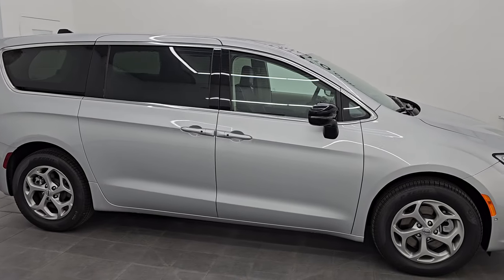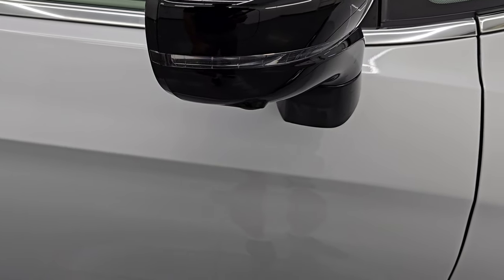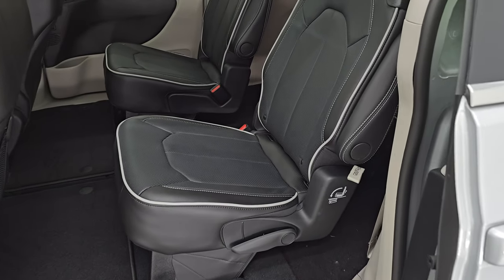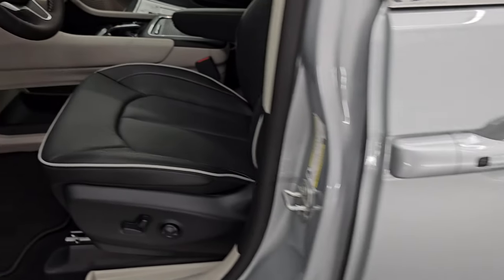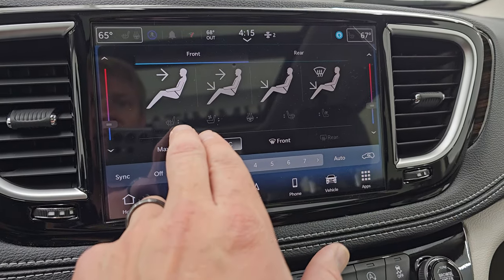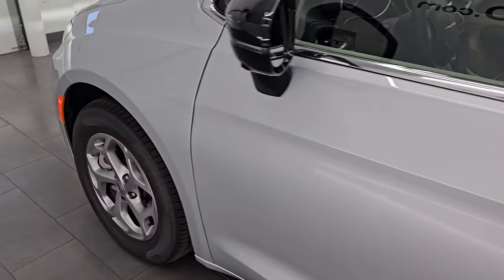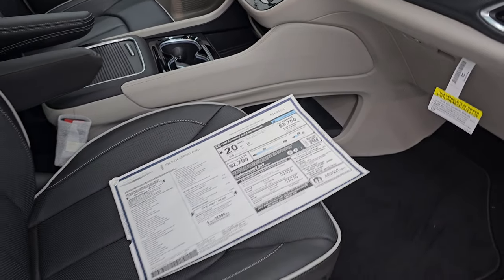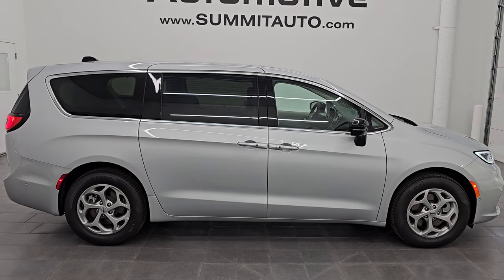FULL 2024 CHRYSLER PACIFICA LIMITED AWD 4K WALKAROUND 24C7 SOLD!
This 2024 CHRYSLER PACIFICA LIMITED AWD IN SILVER MIST CLEAR-COAT FOR SALE IN FOND DU LAC OSHKOSH WISCONSIN 54935 is the vehicle we did walk around review of today.

Thank you for checking out this video of this 2024 CHRYSLER PACIFICA LIMITED AWD IN SILVER MIST CLEAR-COAT FOR SALE IN FOND DU LAC OSHKOSH WISCONSIN 54935

STOCK: 24C7
PRICE: $55,605
MILES: 12
MAKE: CHRYSLER
MODEL: PACIFICA
VIN: 2C4RC3GG8RR138214
LOCATION: FOND DU LAC OSHKOSH WISCONSIN, 54937 TRUCKS ON 41

* 3.6 Liter DOHC V6 Engine, 287 Horsepower
* Four Door with Dual Power Sliding Side Doors
* Stow 'N Go Seating Stow-N-Go
* Limited Package
* 9 Speed Automatic Transmission with Rotary Turn Dial
* Front Wheel Drive FWD
* 360-Degree Surround View Camera System
* Power Panoramic Vista Roof Sunroof Moonroof Sun Roof Moon Roof
* 360-Degree Surround View Camera System
* Parksense Active Parallel and Perpendicular Park Assist
* Captains Chairs
* Memory Driver's Seat
* 2nd Row Heated Quad Seating Quads
* 3rd Row Seats Bench Seating
* Fold Flat Third Row Seats
* Power Fold in Power Mirrors with Built-in Directional Signals
* Pirelli Pzero 245/60 R18 Tires
* LED Headlights
* Sonar with Front and Rear Bumper Sensors
* Chrome Trimmed Grill
* 10.1" Uconnect 5 Touchscreen Radio
* 7-Inch Multi-View Display
* Wireless Cell Phone Charge Pad
* Foot Activated Power Lift Gate
* Power Raise and Close Rear Gate
* 2nd Row Power Windows
* Woodgrain Dash And Door Trim
* Air Conditioning AC
* Cruise Control
* Power Locks
* Power Windows
* Side Rear Window Shades
* 3 Year / 36,000 Mile Remaining Factory Bumper to Bumper Warranty, Whichever comes first
* 5 Year / 60,000 Mile Remaining Powertrain Factory Warranty, Whichever comes first
* Silver Mist Metallic